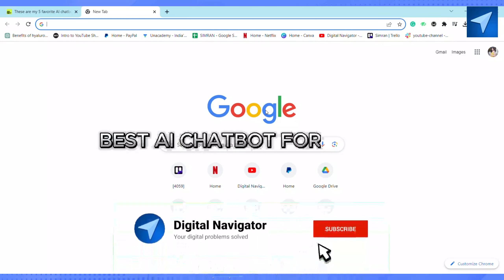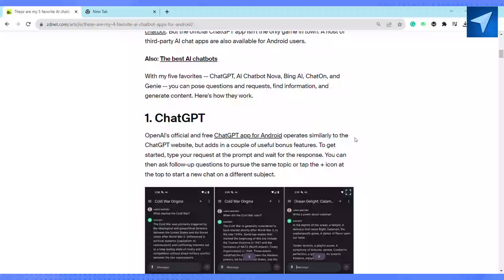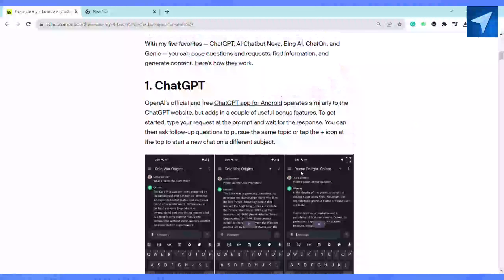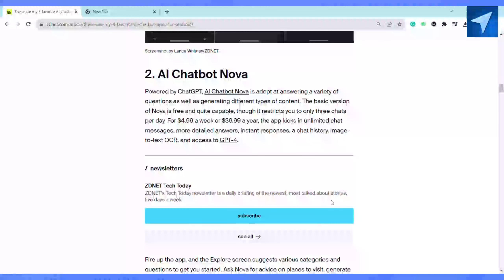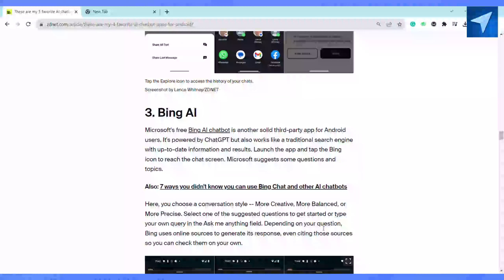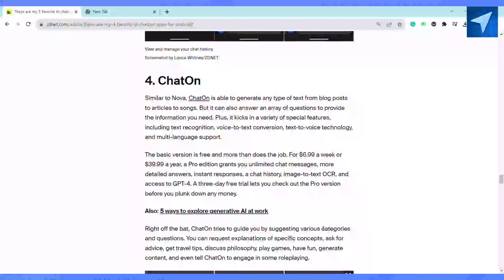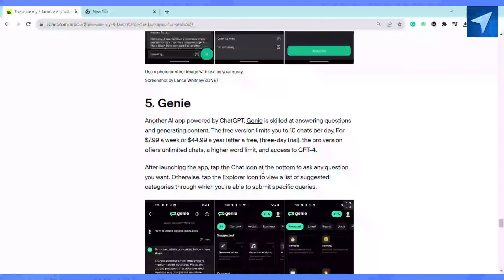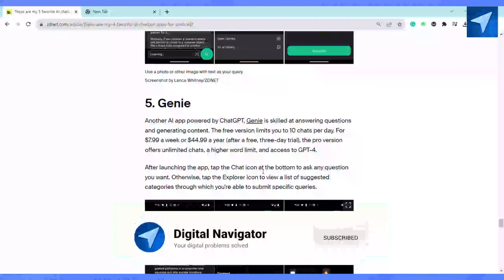Best AI Chatbot For Android (2025)